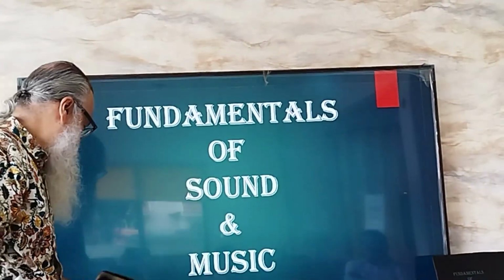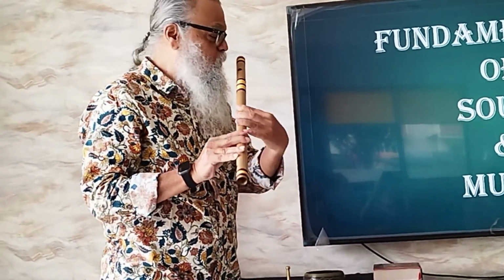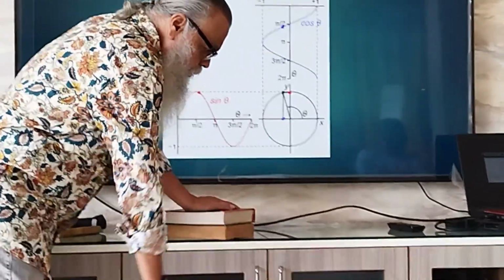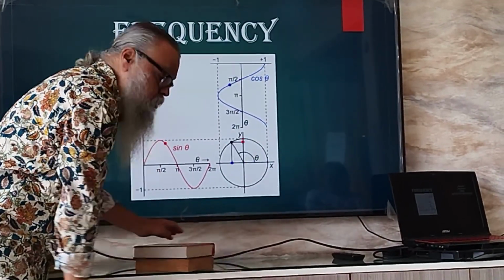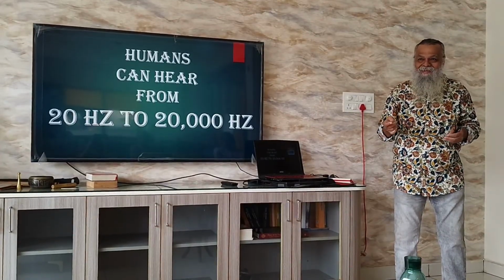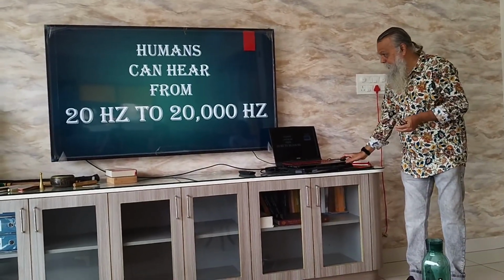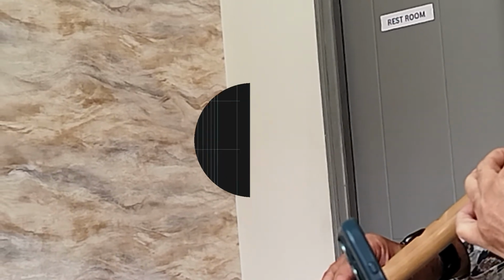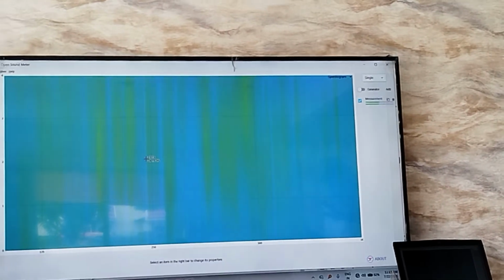Fundamentals of Sound and Music